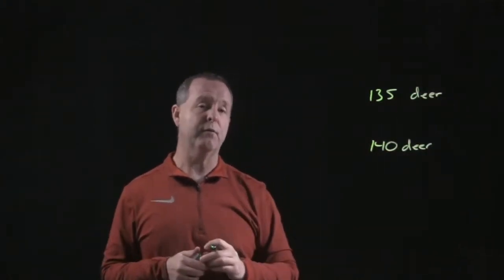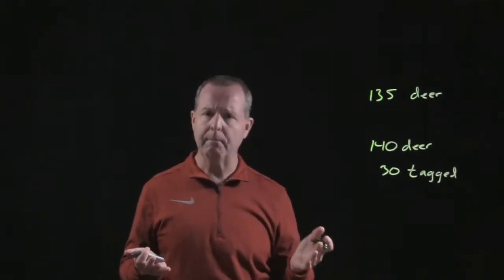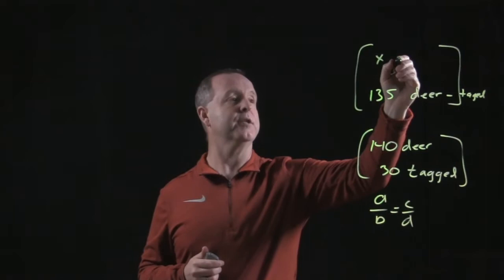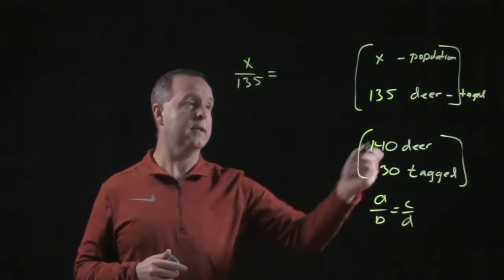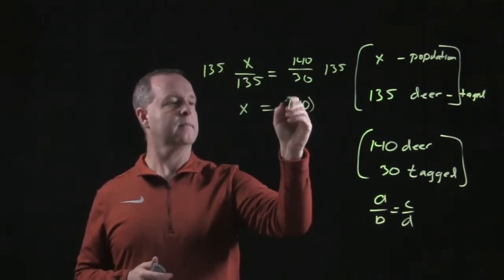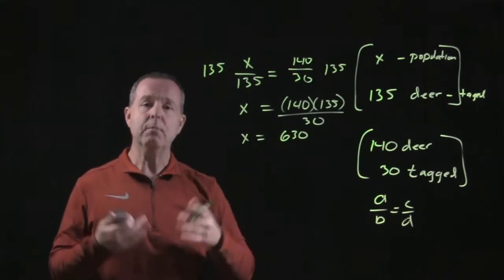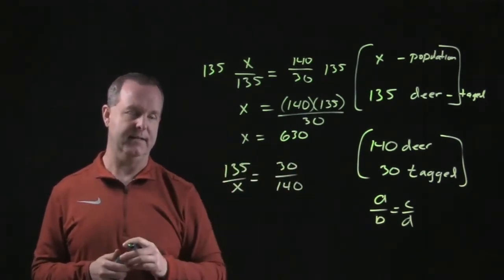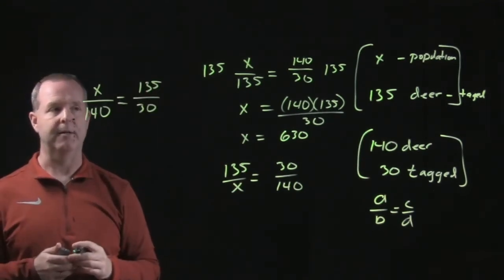Applying Proportions: Estimating Wildlife Populations